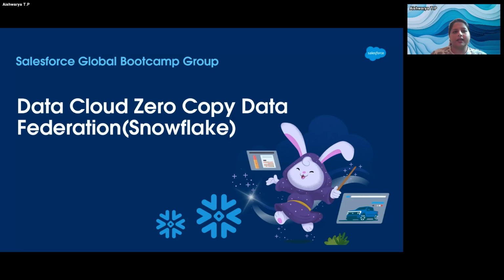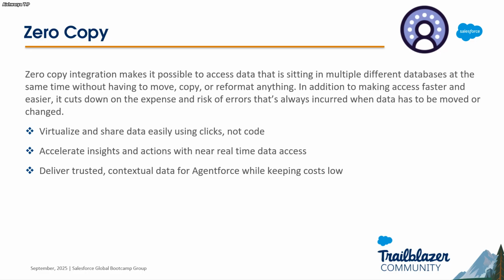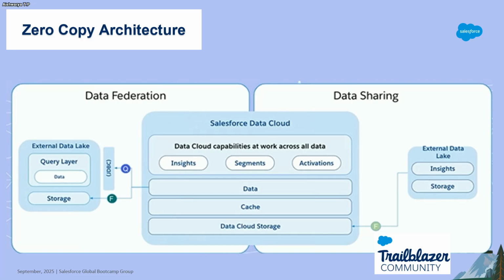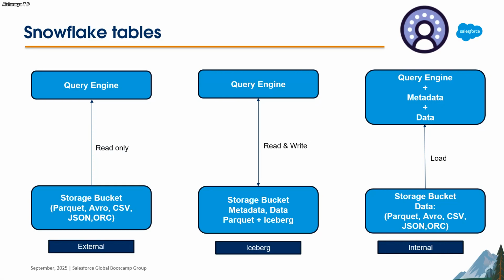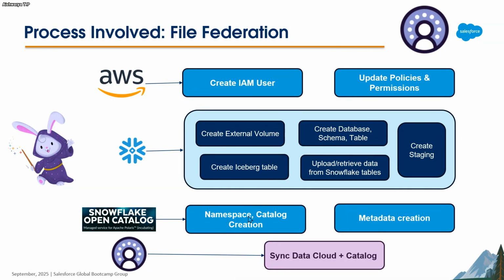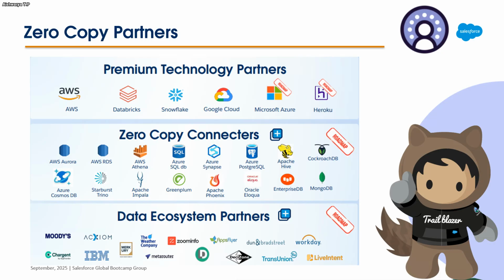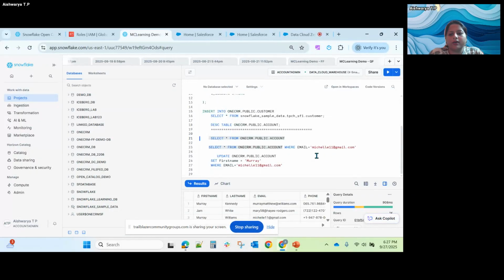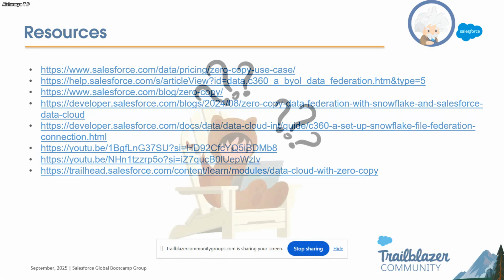Data Cloud Zero Copy Data Federation